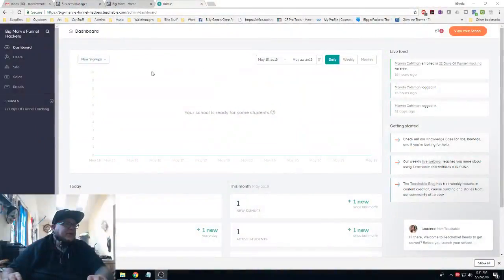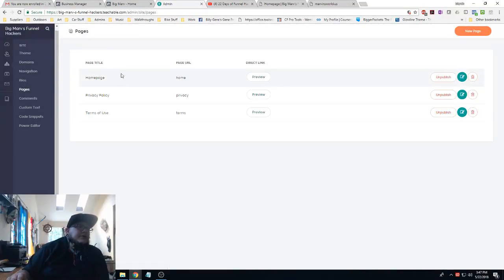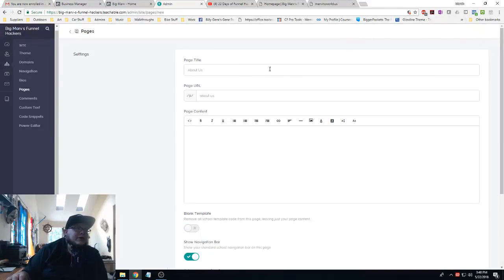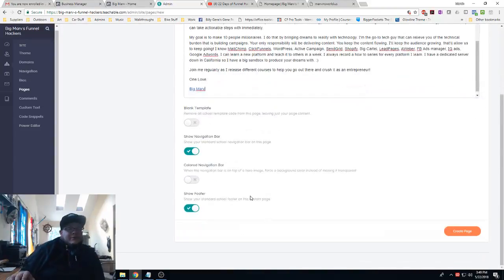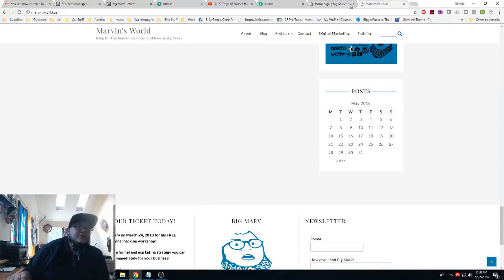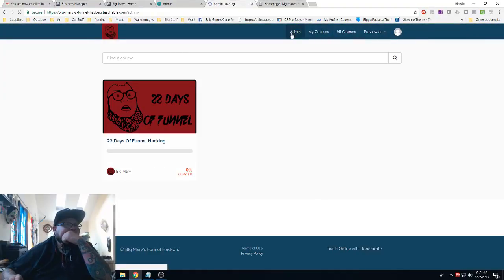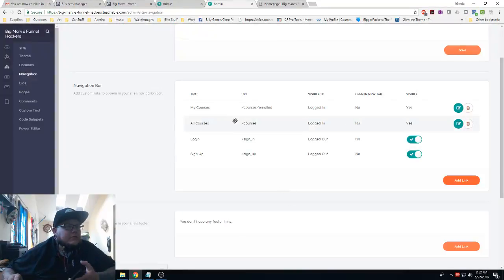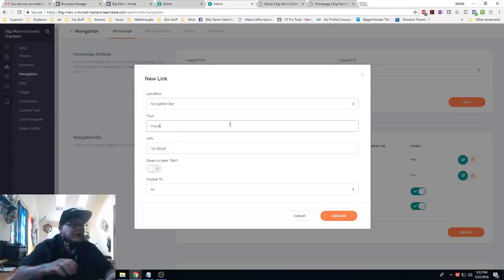Build A Membership Site in 30 Days with Big Marv: Day 2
Hey guys,

Welcome to day 2 of my new Teachable series! I am going to be building a membership site over the next 30 days on the teachable platform. Tune in to learn how you can use these platforms to create your own membership site!

I'm going to be using Teachable to build and host all the courses. I'm going to use ClickFunnels for all of the marketing funnels to drive traffic to the site. I'm going to use ActiveCampaign to build all of the automated email sequences. Then finally, I'm going to build some campaigns in FB to get some new members!

Make sure to tune in 5 days a week at 6PM PST - Monday through Friday.

Looking forward to building this membership site with you guys!

One Love,
Big Marv